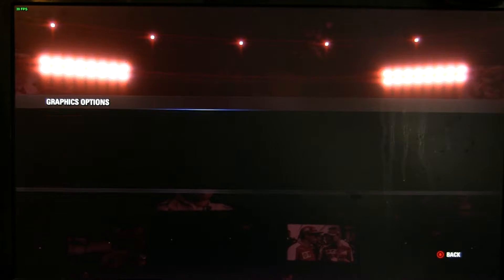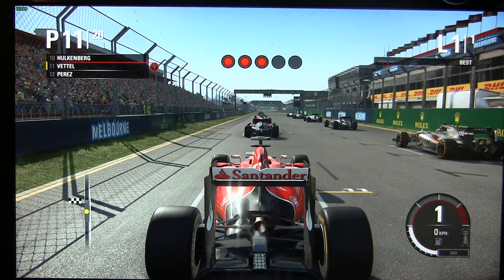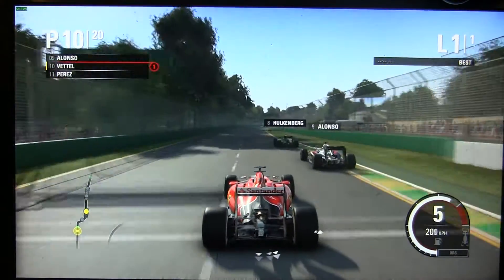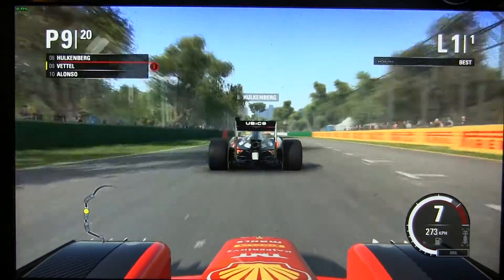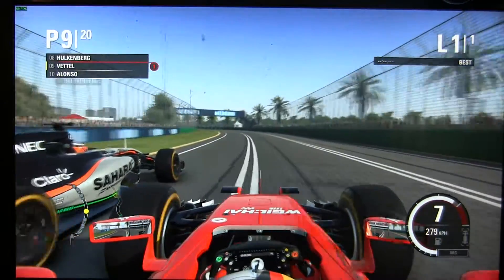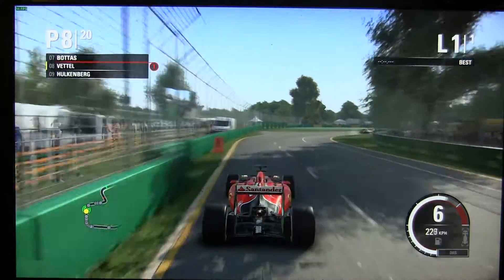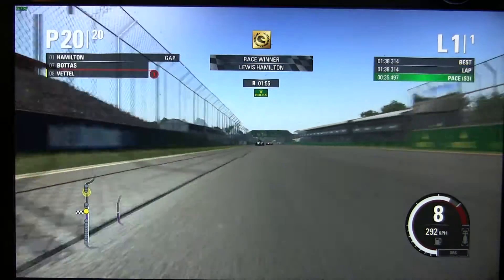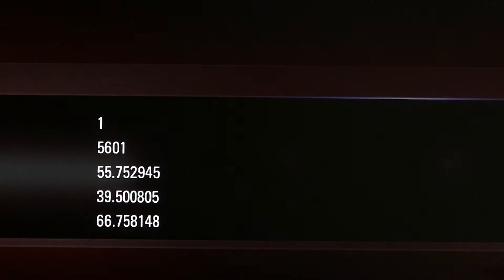F1 2015: Linux Benchmark (GTX 780)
Specs:

CPU: I7-5820K
GPU: GTX 780 SSC